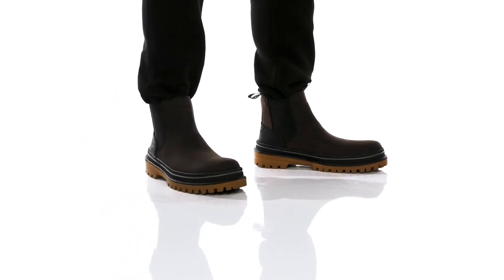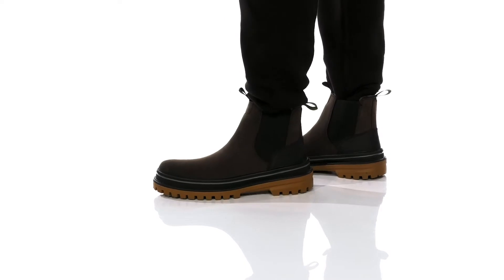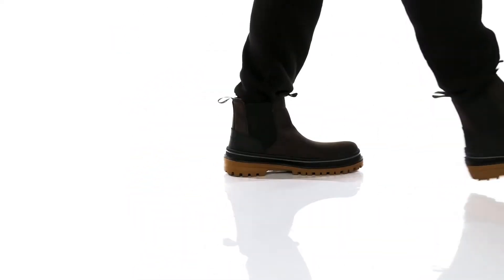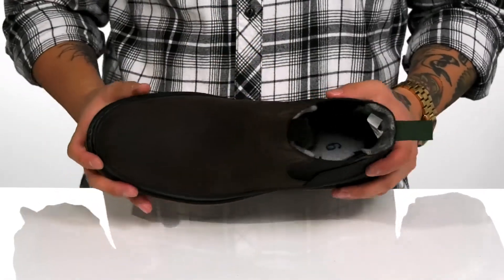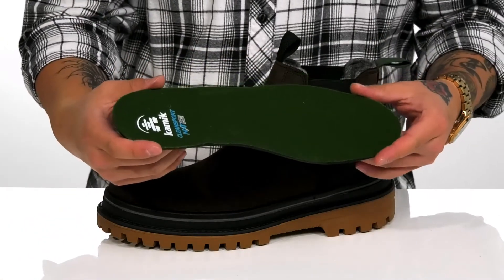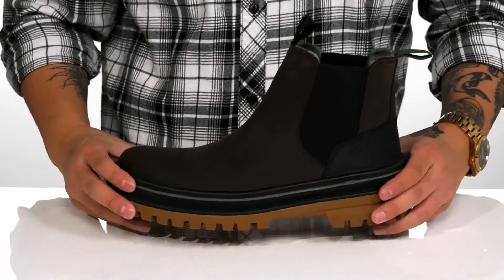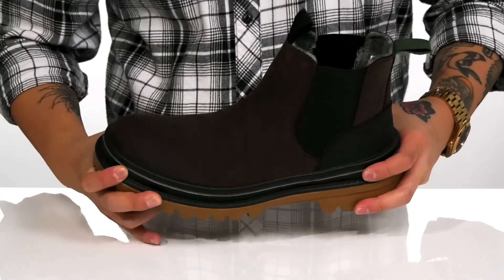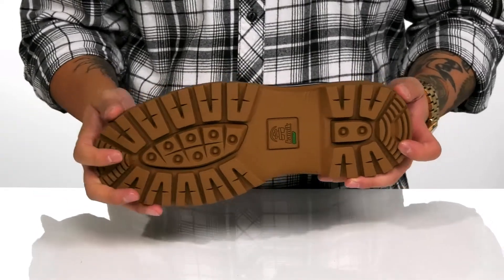Kamik Tyson C SKU: 9404255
Leather upper.
Textile and synthetic lining and insole.
Synthetic outsole.
Imported.